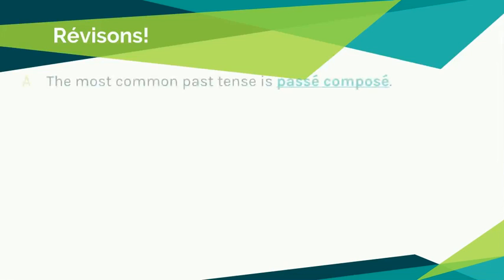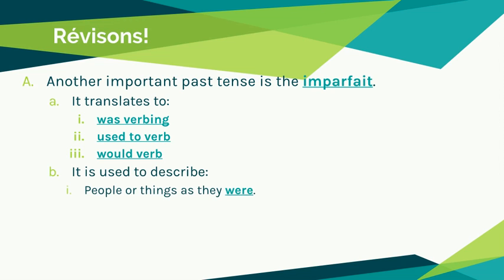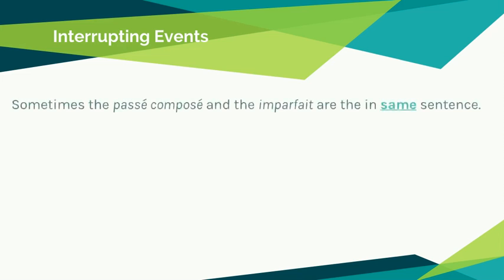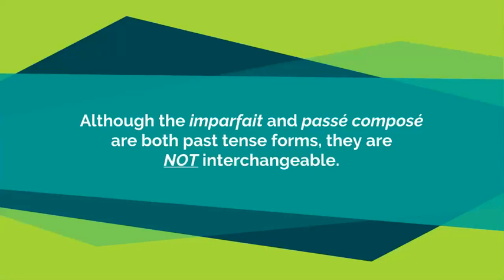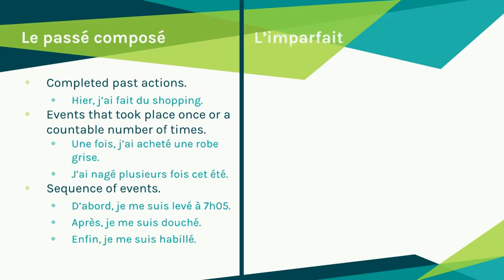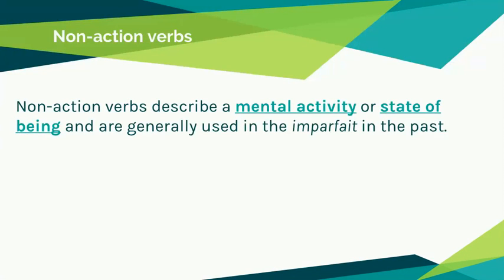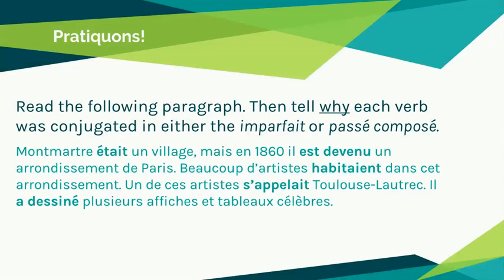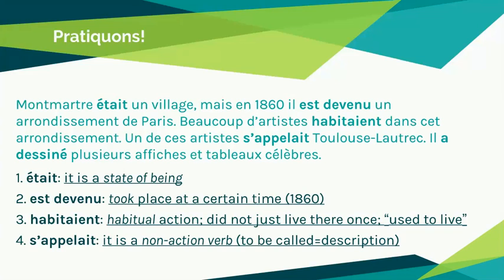Passé Composé vs Imparfait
An introduction to when to use the passé composé vs the imparfait. Includes a practice activity at the end.